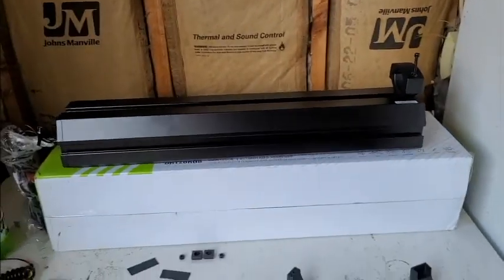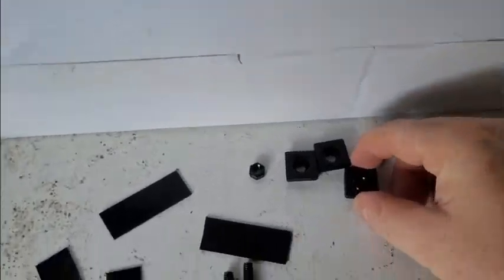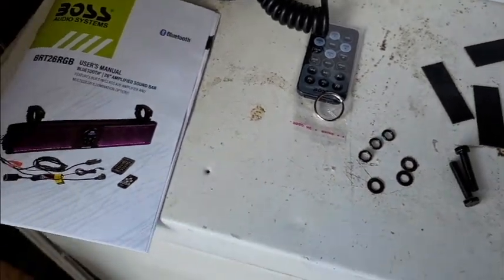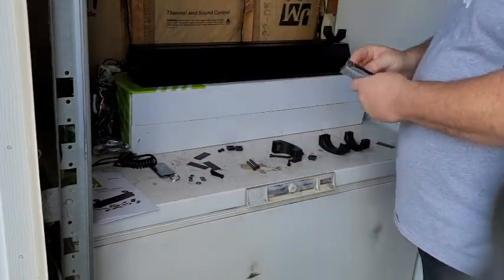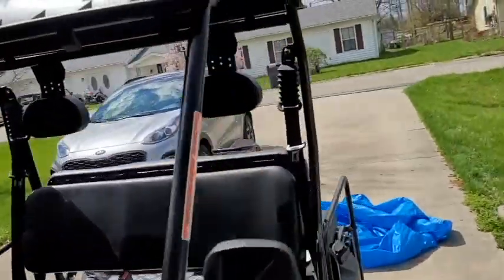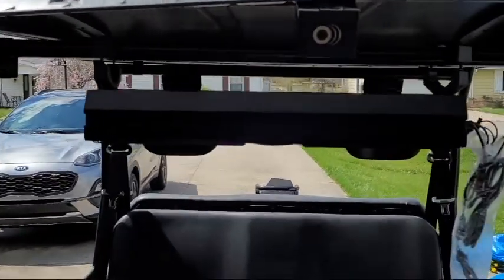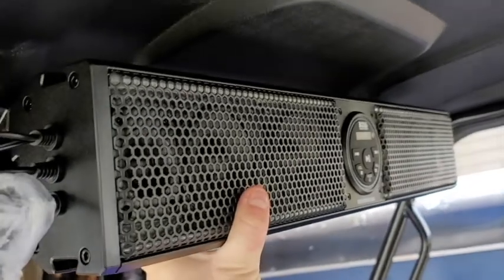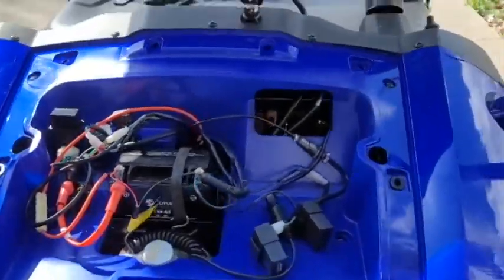How to Install a Boss Audio System (On a Cazador Eagle Golf Cart)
How to install a boss audio BRT26RGM system on a Cazador Eagle 200 golf cart.

The Boss brt26rgm
Weatherproof 26 inch IPX5 Rated ATV/UTV Sound bar Audio System with Bluetooth Audio Streaming and Built-in Class A/B Amplifier

Weatherproof 26 inch IPX5 Rated ATV/UTV Two Pairs of 4" Full Range Speakers
One Pair 1" Horn Loaded Tweeters
Audio Streaming and Built-in Class A/B Amp and 3.5mm Aux Input Compatible with Audio Output of Smartphones and MP3 Players
Bluetooth Audio Streaming - play and control music and apps like Spotify/Pandora wirelessly
USB Audio play back and full charging and 3.5mm Aux Input Compatible with Audio Output of Smartphones and MP3 Players
Preset EQ and Wireless Remote
Multi-Angle Adjustable Clamps fit bars from 1.75” to 2”. Great for ATV’s or UTV’s!
Brand BOSS Audio Systems
Color Multi
Speaker Type Soundbar
Model Name BRT26RGB
Bluetooth - Built-in Bluetooth automatically reconnects to the last device. Stream your music library from your smartphone or MP3 player or use apps such as Spotify and Pandora
Weatherproof: The latest weatherproofing techniques have been utilized so that if the weather decides to be anything but sunny, you can keep on riding. The IPX5 rating makes sure of that
Amplified: The four 4” speakers and two 1” soft dome tweeters are powered by a high-performance built-in A/B amplifier
RGB Illumination - Change the colors of the dome light with the included wireless remote control. Control things like the speed, color, mode, brightness and more. It looks great, especially at night!
Inputs: USB, Aux-in Compatible with the audio output of iPods, iPhones, smartphones and MP3 players
Pre-Amp Outputs: If you are looking for more sound, the RCA pre-amp outputs let you connect multiple systems together
Specs & Contents: Dimensions 4.76” x 3.69” x 26.38”, weight 13.2 lbs. Multi-angle adjustable mounting clamps fits bars from 1.75” to 2”, cigarette lighter power accessory extension adaptor, wireless remote control, user manual
Warranty: BOSS Audio Systems provides a powerful 3-year Platinum Online Dealer Warranty so long as the purchase is made through Amazon.com. We strongly encourage professional installation of this product to ensure proper and safe functionality

The Cazador eagle 200. Why is this a HYBRID? This unit features a cross of a UTV and a golf cart giving the owner power and versatility unmatched by electric or normal gas-powered golf carts.
Tough, affordable and rugged with a top speed of over 25 MPH. It’s perfect for a long weekend of hunting and tough jobs all week long. Four passenger models available.
Foldable 4-seater/rear-flatbed model for only $299 more.
Hi efficiency, 4 Stroke Overhead Cam, Air/Oil Cooled Engine
Fully Independent Suspension Dual A ARM
2 seat model comes with a Hydraulic Assist Dump Bed
EPA approved
Speedometer and Tach are digital
FULLY ASSEMBLED OPTION AVAILABLE!
The Workmaster high-performance vehicles are trail-ready and hardworking with a dumping cargo box on the 2-seat model capable of light-duty hauling up to 200lbs.
The powerful gas engine has plenty of power to haul and pull the vehicle through the tough spots.
Easy to Load steel cargo box requires less effort to load and unload. Tilts for easier dumping.
Excellent stability and handling on inclines or any type of Terrain.
Whether you load it up or leave it empty, the Workman delivers a comfortable ride with its new specially tuned McPherson suspension.
Hydraulic Disk Brakes - Equipped with 4-wheel hydraulic disk brakes made for stopping with heavy loads.
Rugged Suspension - The Workman rides smoother than ever before. And this advanced McPherson suspension is specially tuned to deliver a well-cushioned ride whether you load it up or leave it empty.
The 4-stroke engine delivers excellent low-end torque power and acceleration everywhere you want to go.
Stable design
A low center of gravity gives excellent stability.
The cargo-box load is centered over the rear wheels for balanced weight distribution.